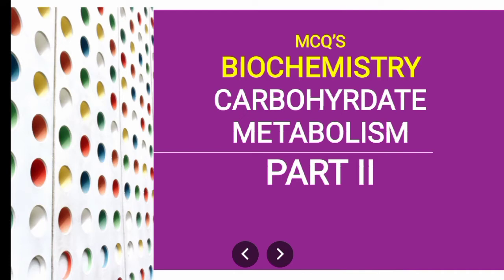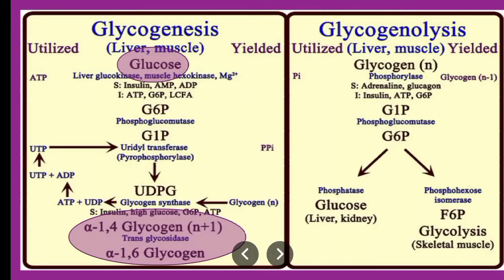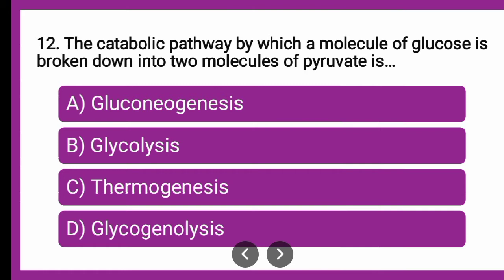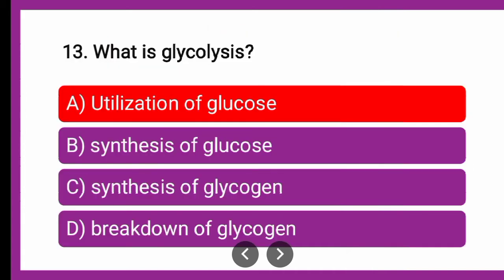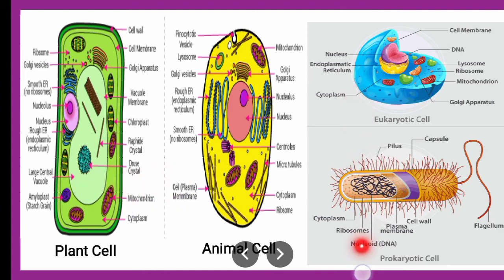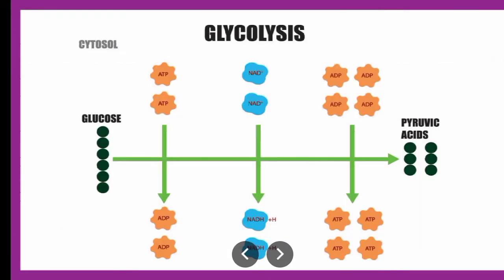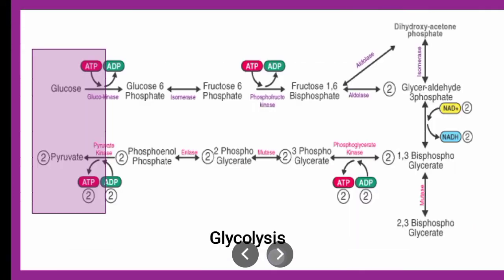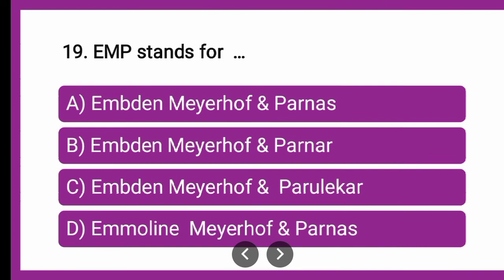mcq carbohydrate metabolism, mcq metabolism, mcq biochemistry, metabolism biochemistry شرح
Carbohydrates, proteins, and fats are digested in the intestine, where they are broken down into their basic units: Carbohydrates into sugars. Proteins into amino acids. Fats into fatty acids and glycerol.
Carbohydrates, lipids, and proteins are the major constituents of foods and serve as fuel molecules for the human body.
Carbohydrates, fat, and protein are required each day to provide energy, growth, maintenance, and the repair of body tissues.
What is metabolism? Energy sources. Carbohydrates; Lipids; Proteins. Aerobic metabolism; Carbohydrate metabolism. Glycolysis; Krebs cycle

0:00 Introduction
2:14 The process of converting glucose to glycogen for storage is.
2:27 The catabolic pathway by which a molecule of glucose is broken down into two molecules of pyruvate is...
3:58 What is glycolysis?
5:11 Glycolysis occurs in ...
7:19 Glycolysis is the conversion of ...
8:30 Glycolysis is also known as?
9:09 EMP stands for ..
9:56 In the EMP pathway, the steps involved are ...